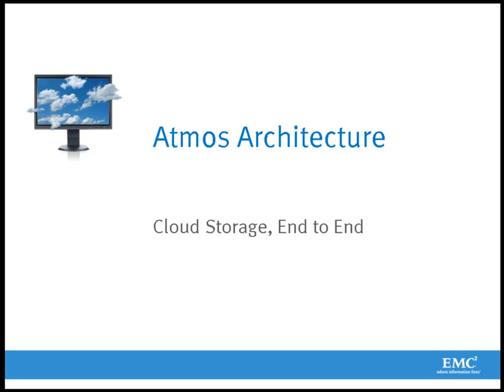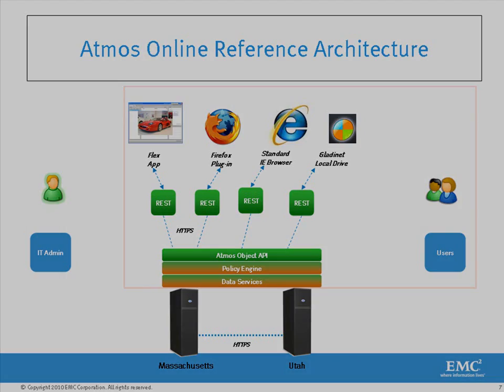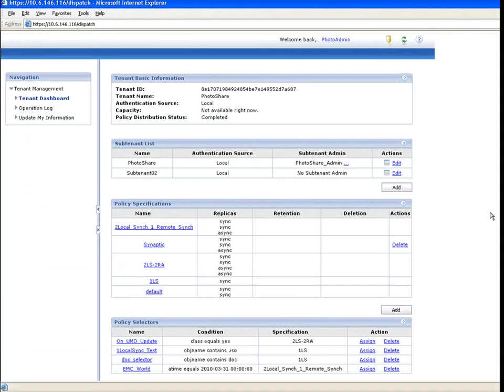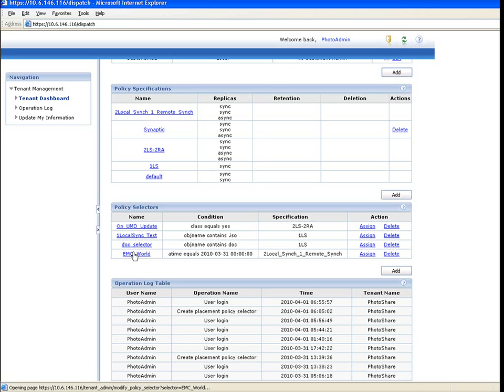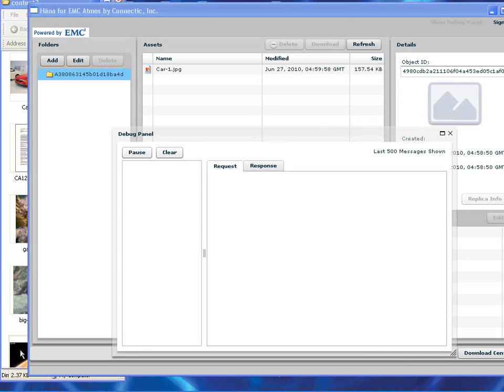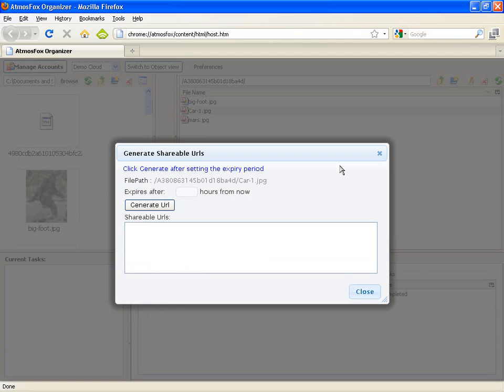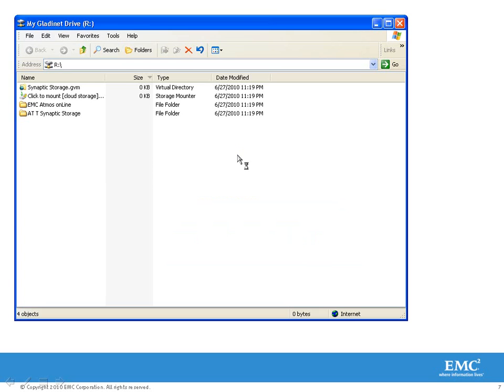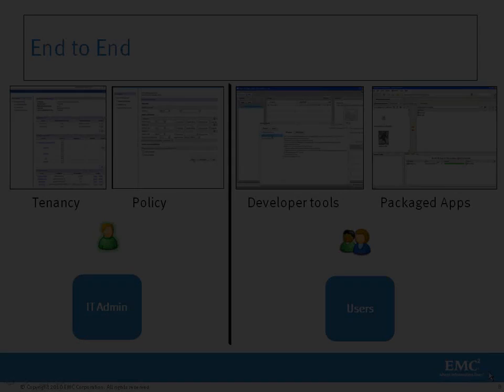Brief Atmos Overview = Client Access, Multi-Tenancy, Policy